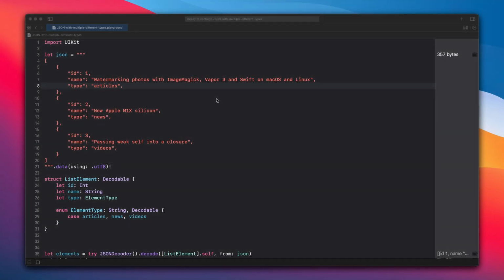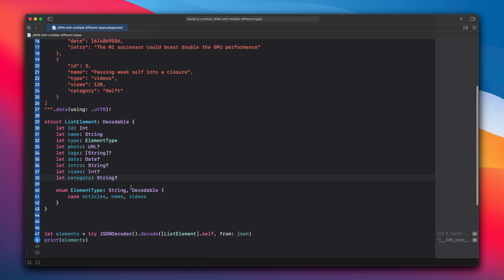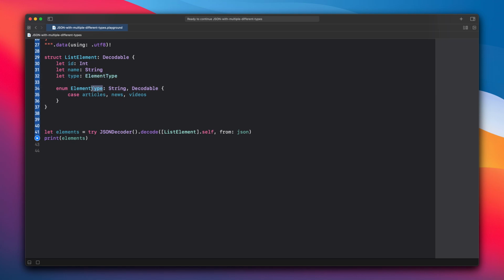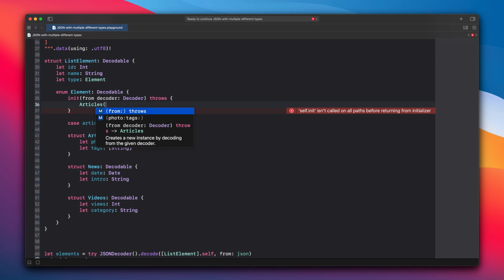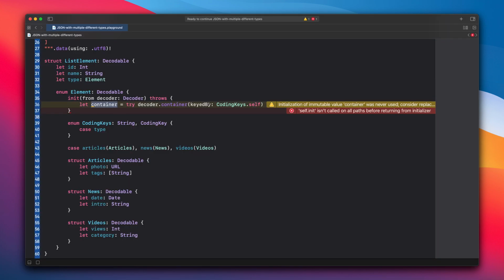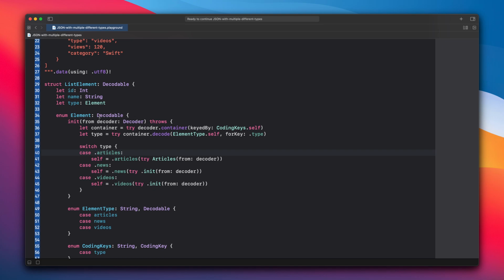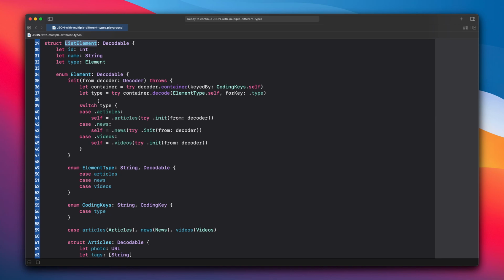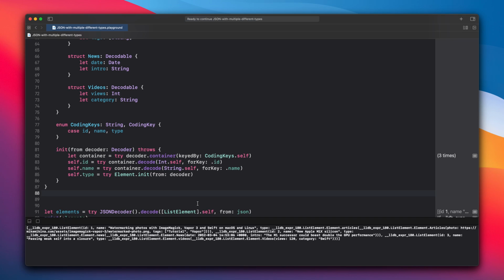Parsing JSON that contains multiple different types of objects in Swift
Recently I had to parse a JSON response that contains a multiple different types of objects. At first it looks like a very simple task. My initial idea was to just add more optional properties to cover all of the required types. But it turns out that using the Swift enum types with associated values is a much cleaner and better way to handle it. In this video you can see the sample JSON and my proposed solution.